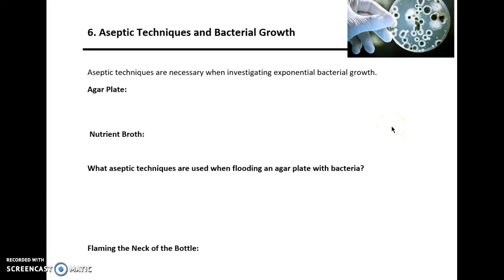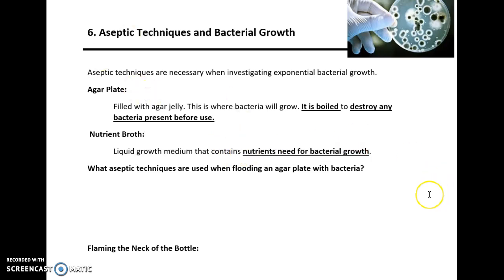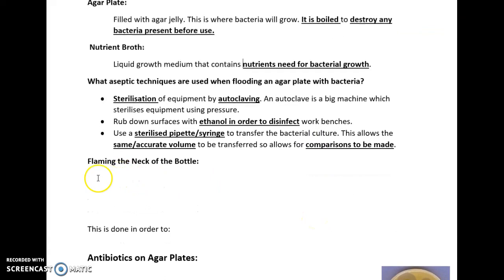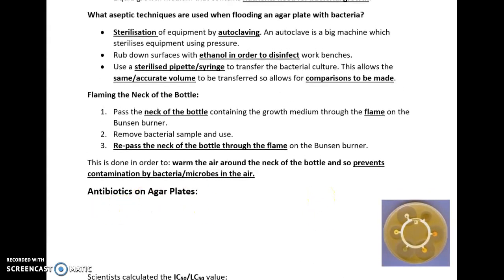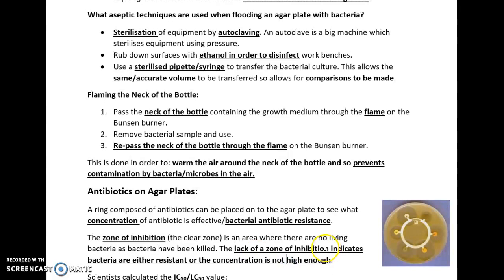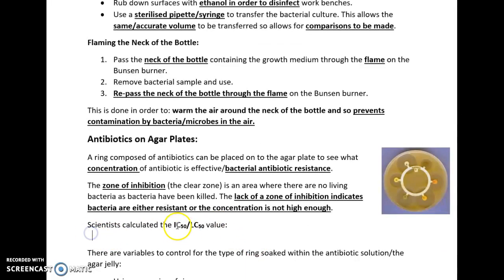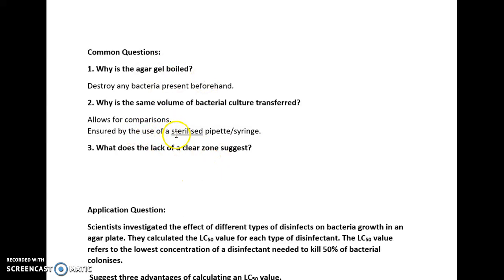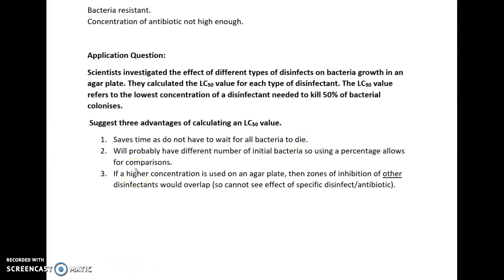AQA A LEVEL BIOLOGY REQUIRED PRACTICAL 6: BACTERIA